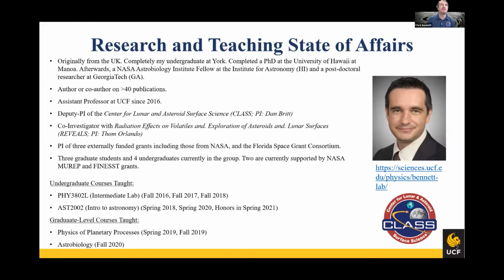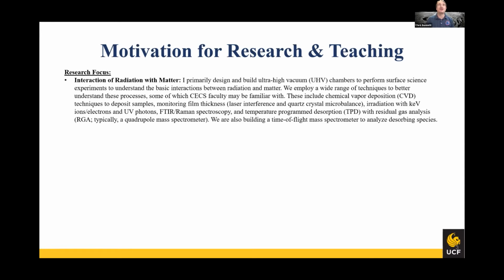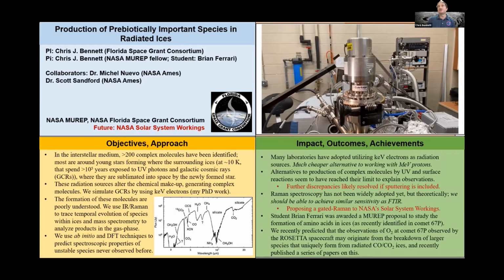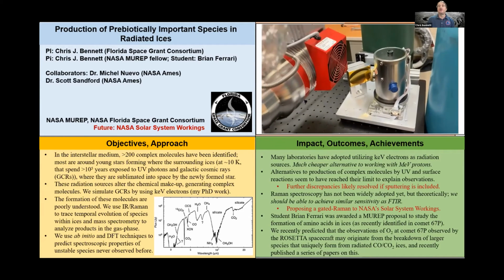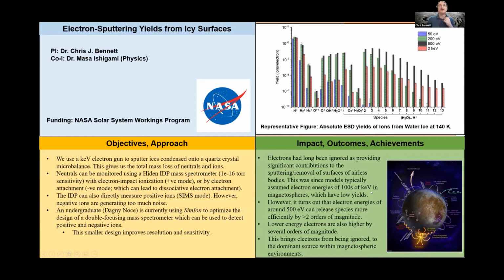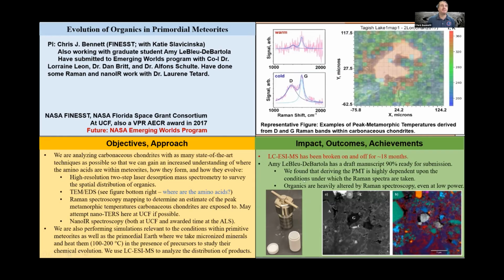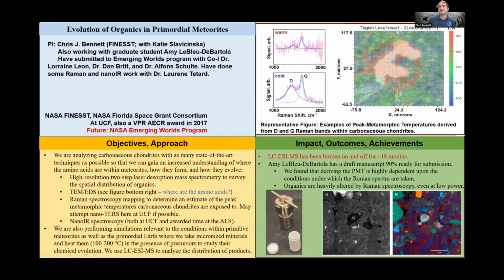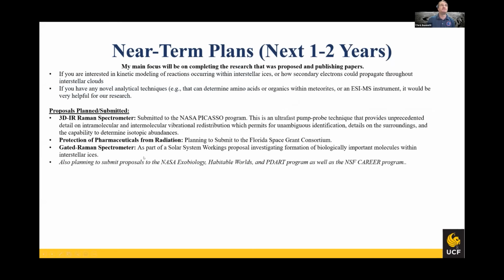Christopher Bennett, Ph.D., UCF Dept. of Physics – April 2, 2021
Guest Christopher Bennett, Ph.D., presents “Theoretical, Analytical and Experimental Approaches to Help Understand Chemical Processes Since the Dawn of Time.” He shares his research on the interaction of radiation with surfaces relevant to the interstellar medium and airless solar system bodies. He covers traditional methodologies (FTIR spectroscopy, residual gas analysis and DFT calculations) and novel analytical techniques (gated Raman, double-focusing time-of-flight mass spectrometry) to obtain unprecedented understanding of fundamental processes. Zoom-cast April 2, 2021. Produced by the College of Engineering and Computer Science, University of Central Florida, Orlando.